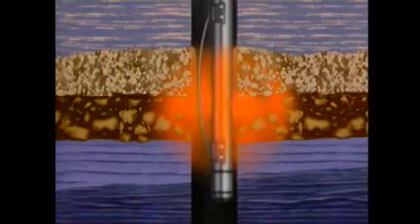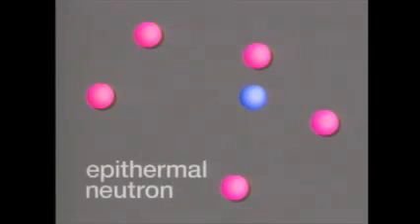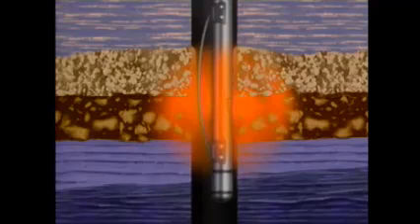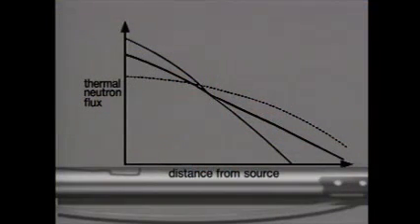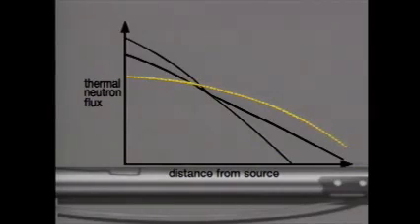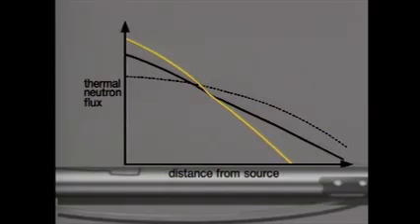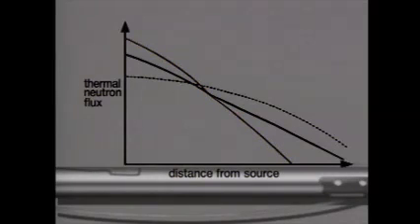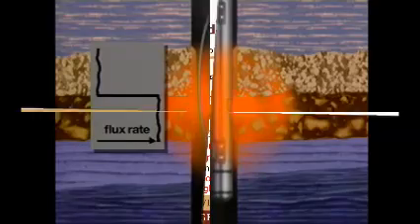Tsk Presents Wireline well logging Part 37